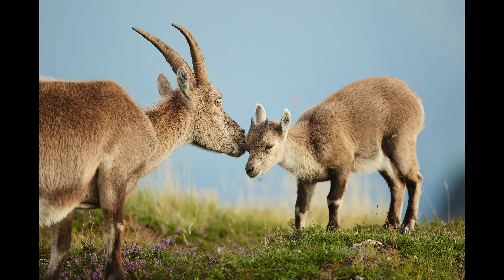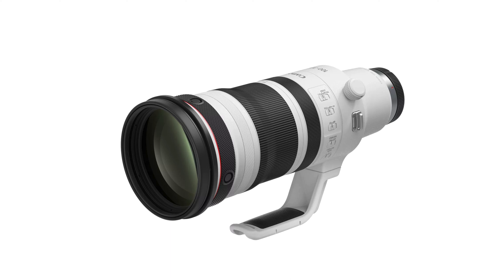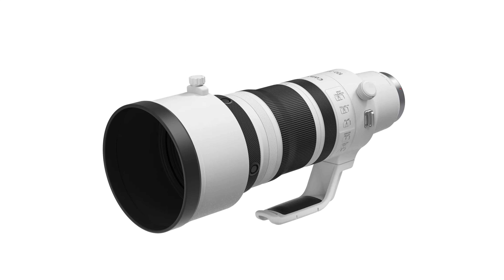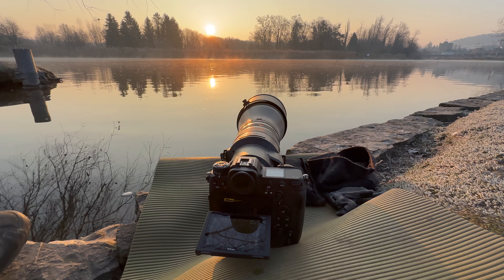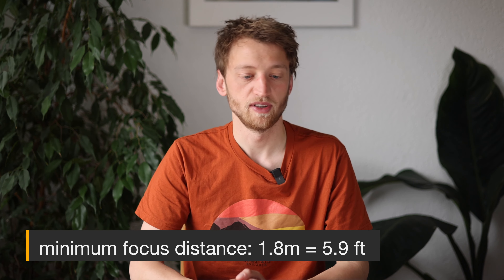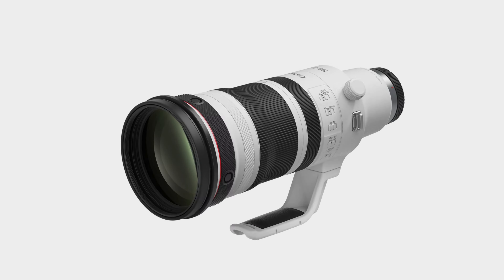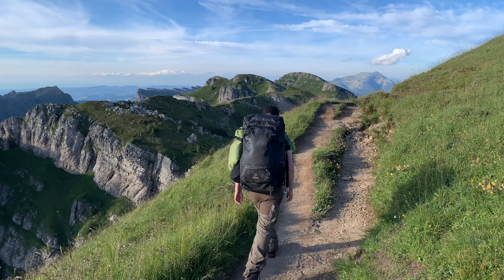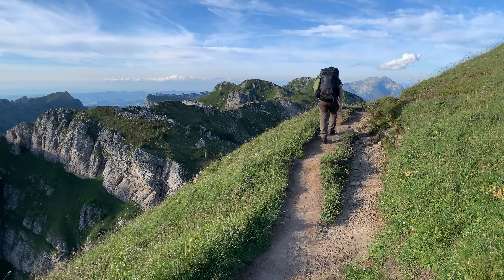New dream lens for wildlife photography? Canon RF 100-300 f/2.8 L IS announced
I often found my 70-200 f/2.8 a bit short for some wildlife photography and at 200mm the background blur was sometimes not as I imagined. Canon announced a completely new lens, the RF100-300mm f/2.8 L IS USM today and it seems very interesting. In this video I talk about the specs and my thoughts about using it for wildlife photography.